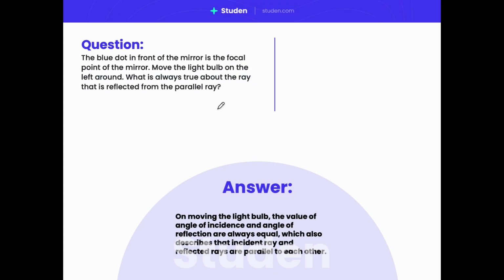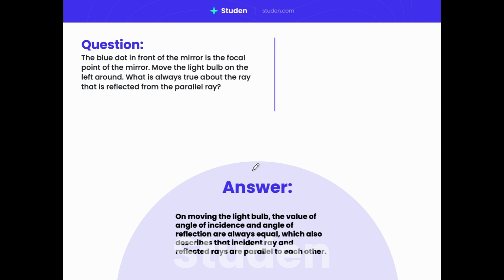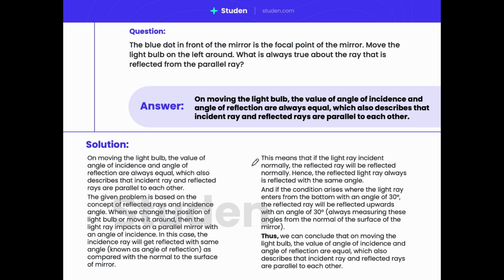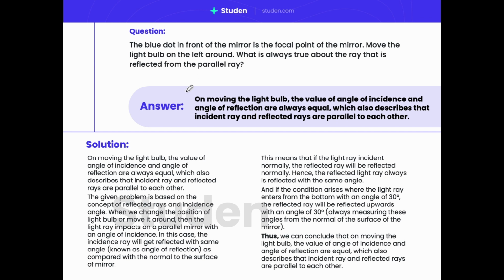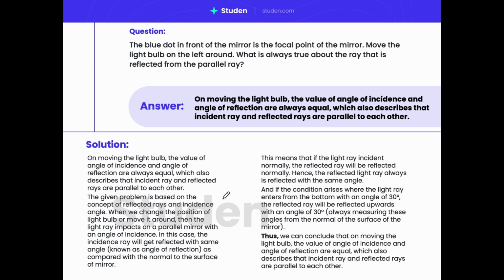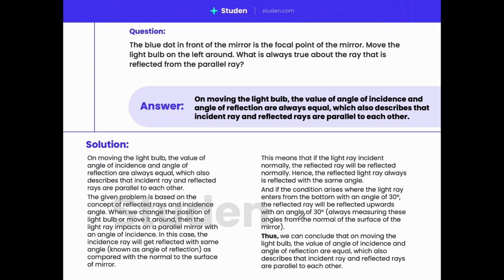The blue dot in front of the mirror is the focal point of the mirror. Move the light bulb on the...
Visit STUDEN.COM and discover access to quick answers from TOP experts and a huge database of questions and answers.